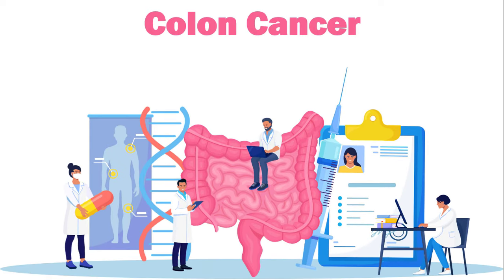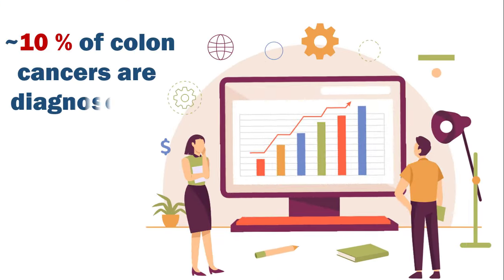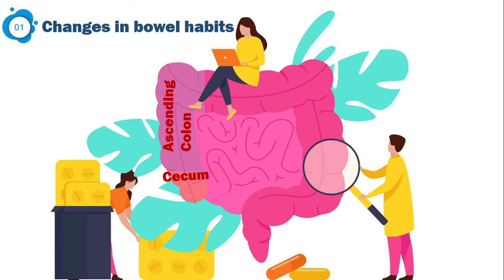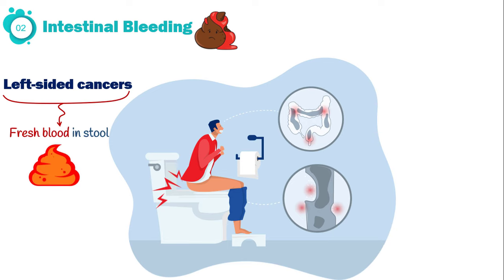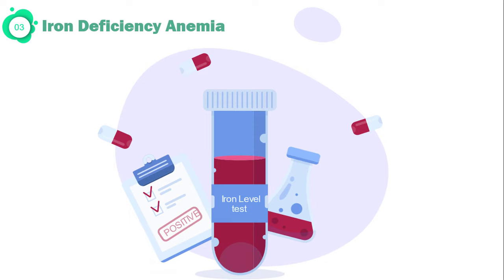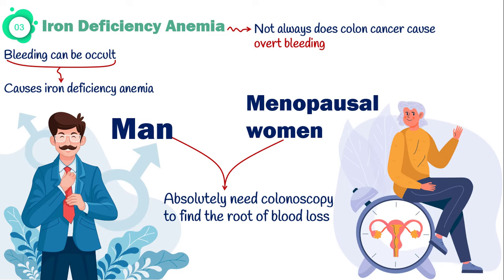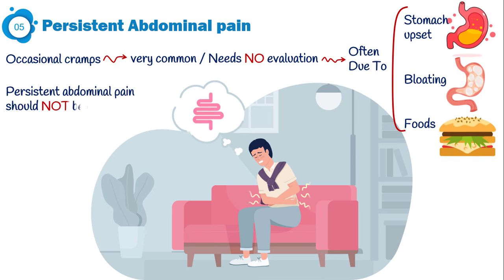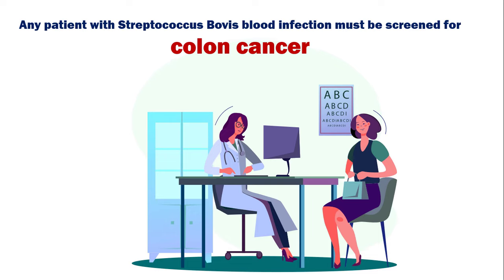Colon cancer: 6 EARLY symptoms & why they occur | colorectal cancer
🔴Colon cancer (also known as colorectal cancer) is among the top 3 cancers worldwide. Because of that, many screening tests have been developed to catch colon cancer early. In addition to screening tests, it is essential for us to be familiar with colon cancer symptoms. In the present video we plan to go over 6 early signs and symptoms of colorectal cancer. Besides, several important questions about colorectal cancer are answered:
1️⃣ There are many screening tests for large bowel cancer. So, is it still necessary to know colon cancer signs and symptoms❓
ABSOLUTELY yes, we explain why everyone is supposed to be familiar enough with colorectal cancer symptoms.
2️⃣ Is cancer location important❓
In general, large intestine cancers are classified into right (proximal) and left (distal). This classification is clinically very important since proximal and distal colon cancers are different in their presenting symptoms. In this video we briefly talk about their differences.
3️⃣ What is the most common sign of colon cancer❓
There are 6 relatively common symptoms and some other uncommon, bizarre ones. Among all symptoms, there is a very common sign we will talk about.
4️⃣ Since iron deficiency anemia is common in colon cancer, do all patients with iron deficiency anemia need colonoscopy❓
absolutely Don't. only 2 groups need colonoscopy we will talk about.
🔴 So if you want to learn more about Early signs and symptoms of colon cancer, smash the play button ▶️ ASAP:
Colon cancer: 6 WARNING symptoms & WHY they occur | Colon cancer symptoms | colorectal cancer by Health Makers
Here are some of my videos about alimentary tract for you:
✔️Liver disease: 9 EARLY signs and symptoms | Liver cirrhosis | Liver problems symptoms
✔️Achalasia (esophageal) in children: Pathogenesis, symptoms and treatment | Achalasia animation
✔️Diarrhea in children: definition, types, causes, benefits of nutrients | pediatric diarrhea
✔️Irritable bowel syndrome (IBS): 9 IBS triggers haven't heard about | Pediatric IBS (2022)
 ➤➤➤What is Health Makers' mission ❓❓
Health Maker is where we talk about Health & medical issues👦👧. Health Makers is a valuable, science-based, medical encyclopedia that tends to improve your knowledge about medicine by sharing completely evidenced-based medical videos about health & wellbeing, healthy diet, health benefits of foodstuffs, nutrition facts, malnutrition & effective home therapies for any medical conditions and health problems.